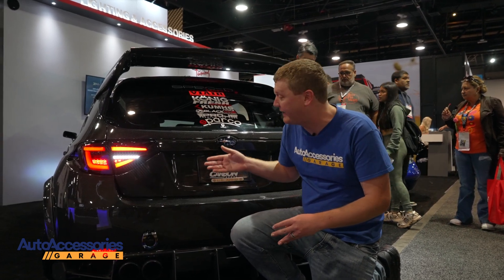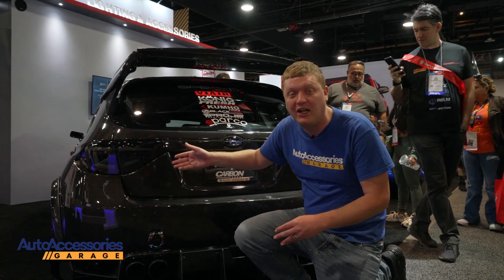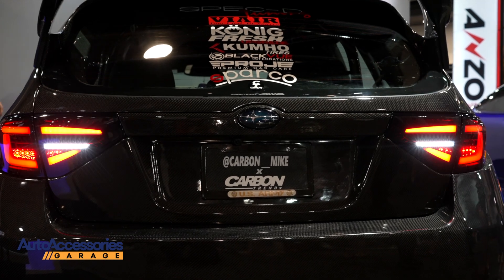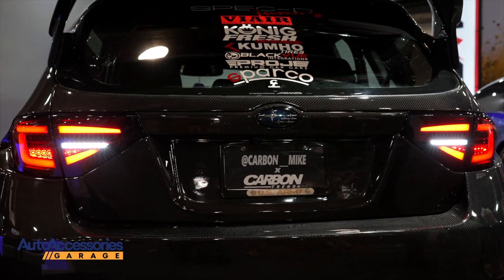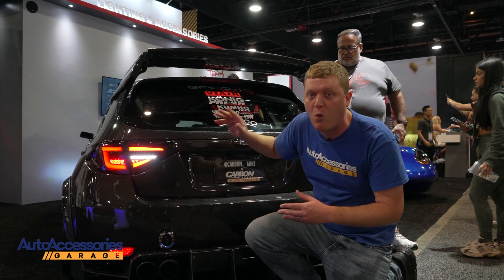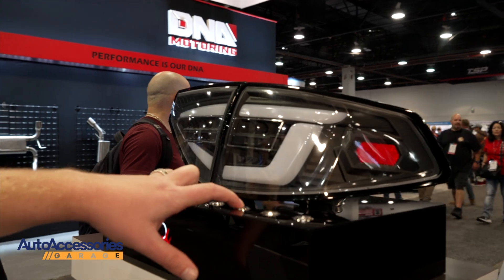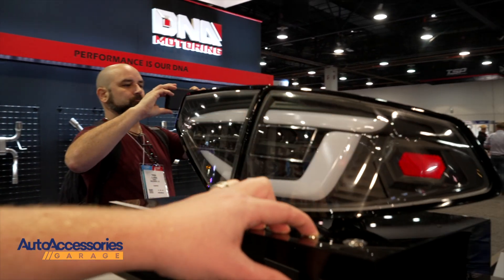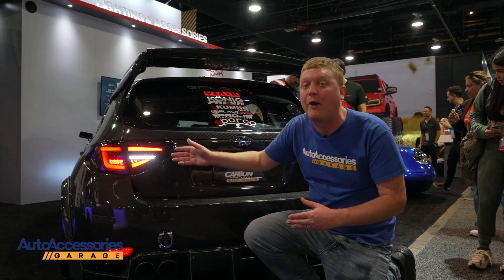Spec-D LED Tail Lights